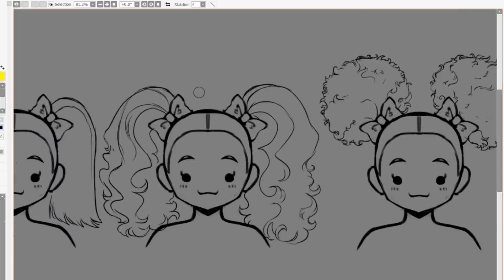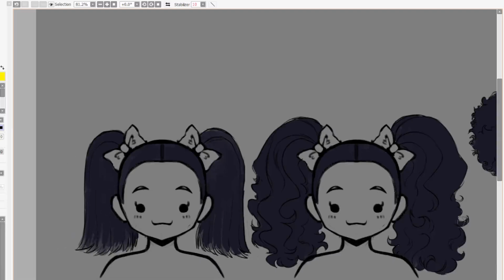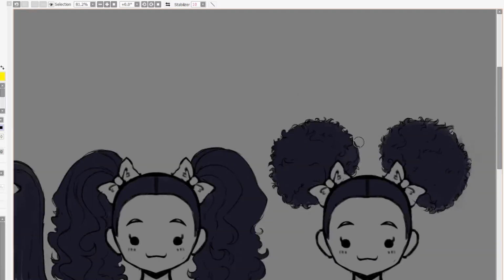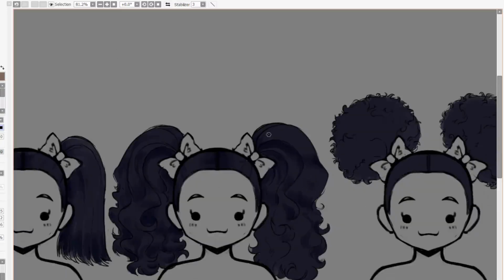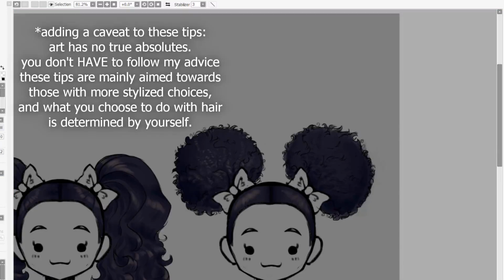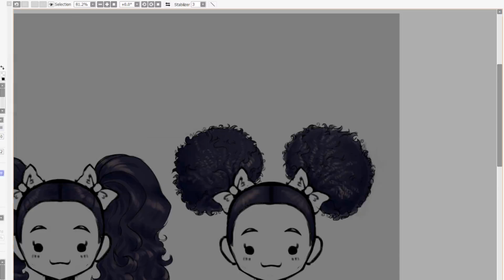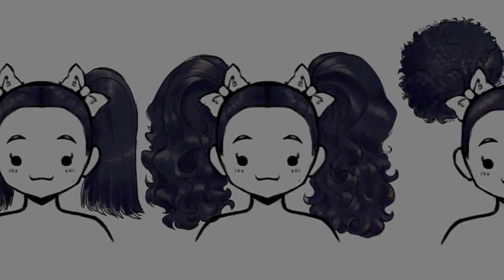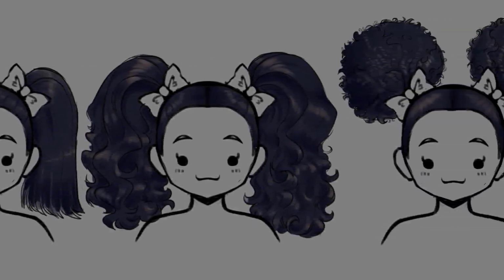Tips on Drawing Hair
I'm not some art expert so take my advice with a grain of salt. I feel that should be a given, but sometimes the internet is... itself.
I'd love to hear feedback on making a video like this better, and I'd love to elaborate on other art subjects.

this was going on a different channel but changed my mind at the last minute.

Songs:
Wigglytuff's Guild (Pokemon Mystery Dungeon)
Apple Woods (Pokemon Mystery Dungeon)